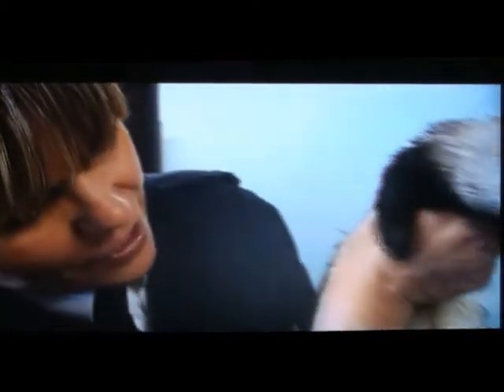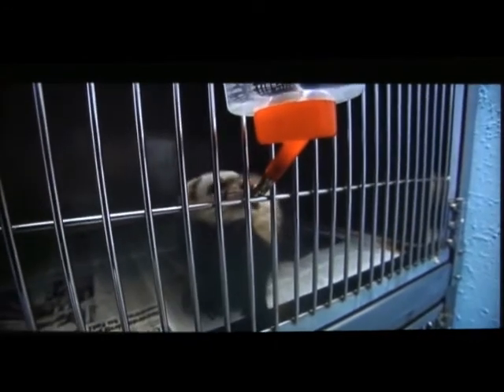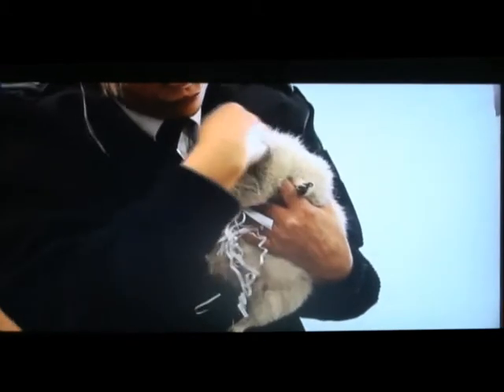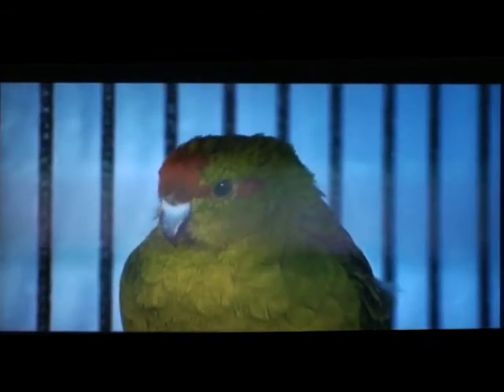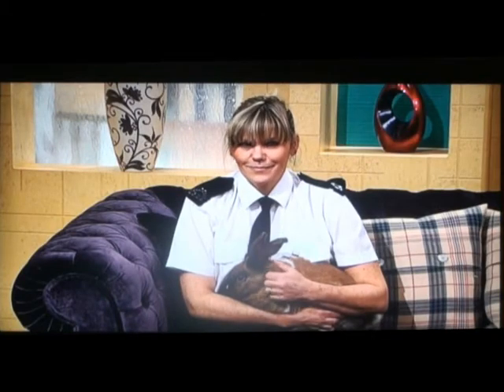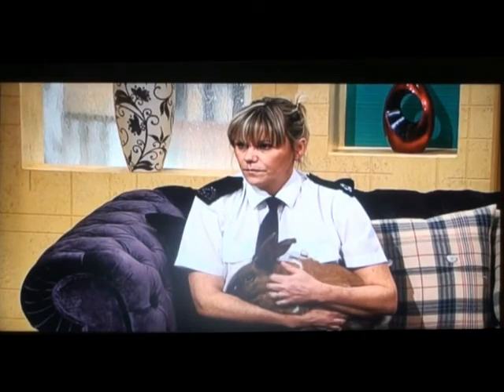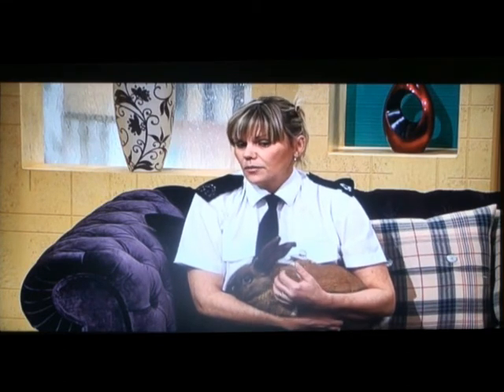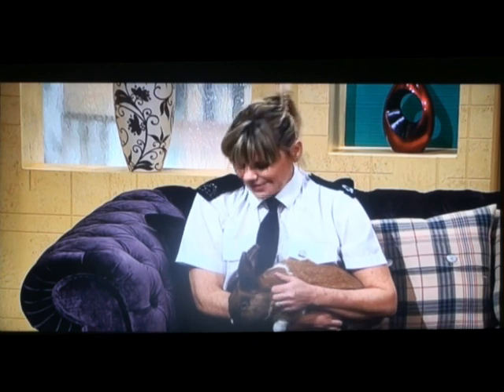Jint, The Hour